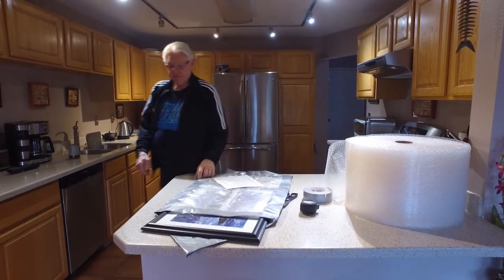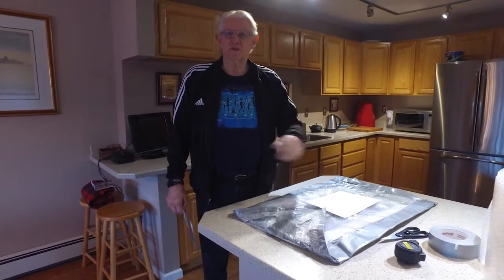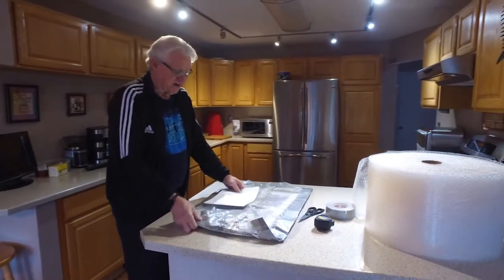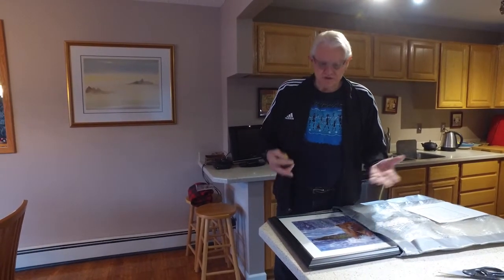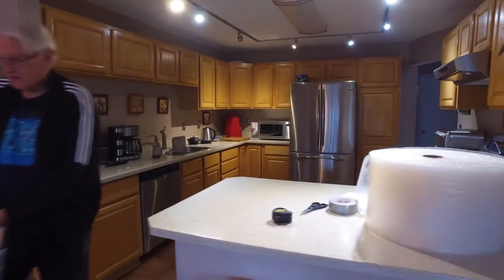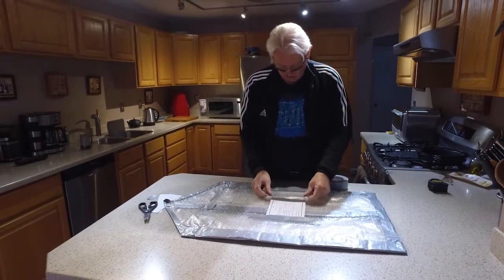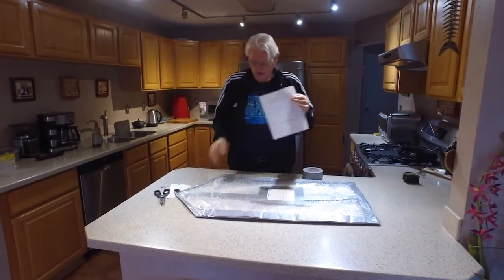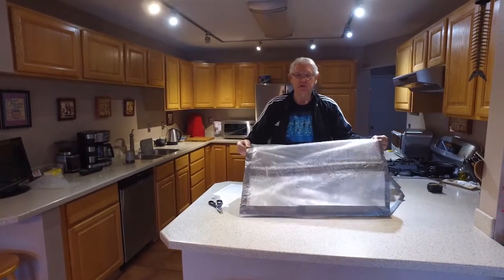alaskaWILD envelope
How to make a protective bubble wrap envelope for protecting your framed photo for transport to the various venues of alaskaWILD.